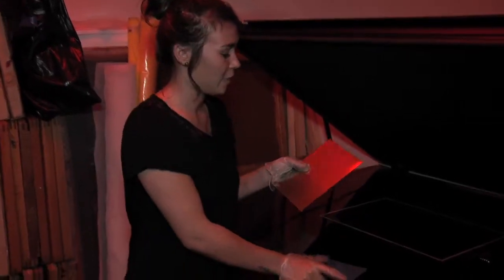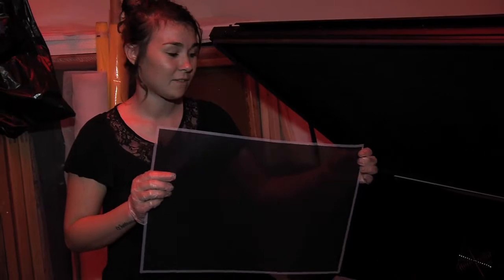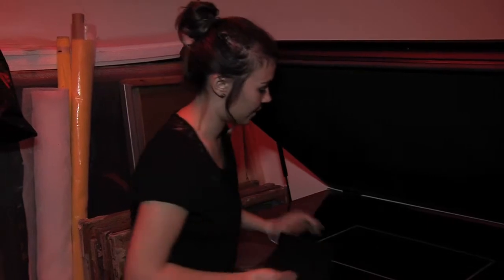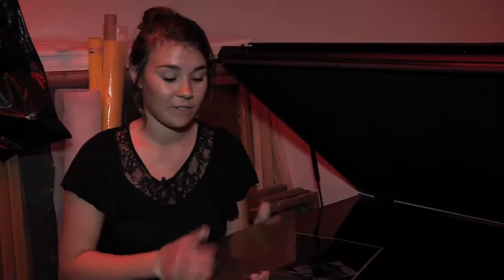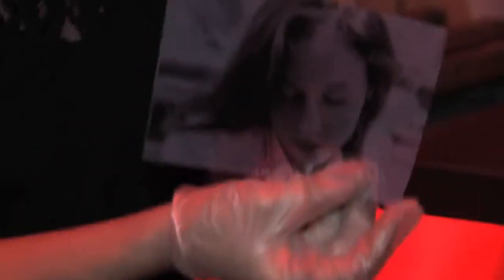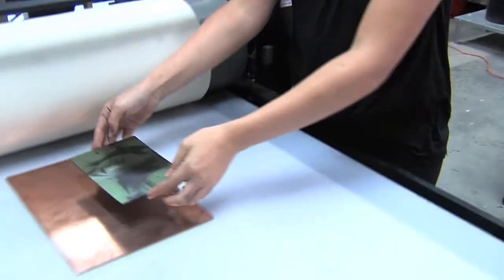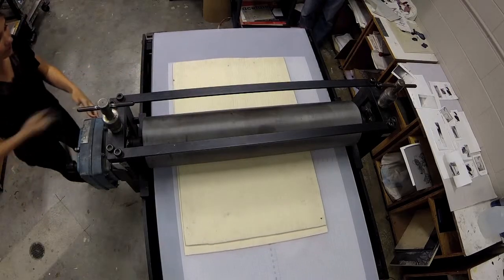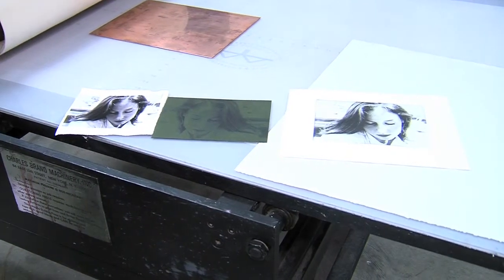Annelise Sanberg Photo Polymer Demonstration at The Dali Museum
Here is a short video of Annelise Sanberg, University of South Florida - St. Peterburg (USF-SP) student giving a Photo Polymer Demonstration.